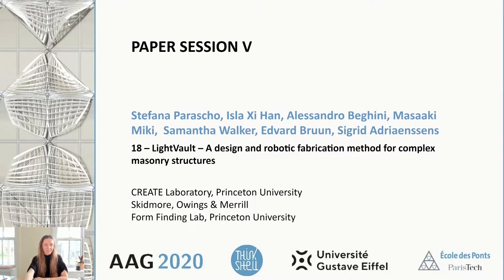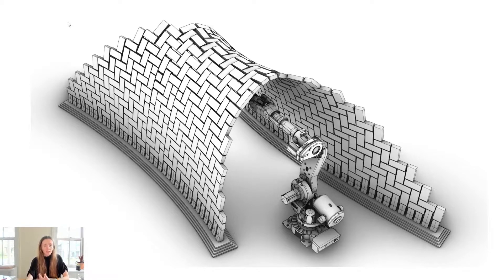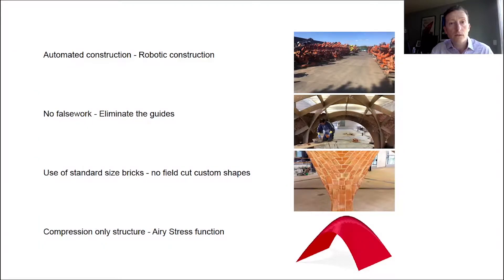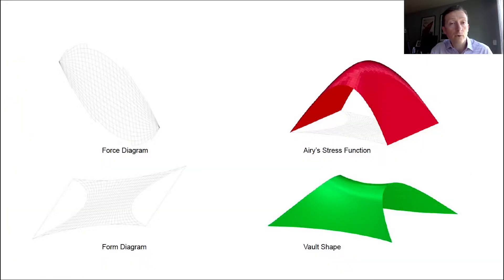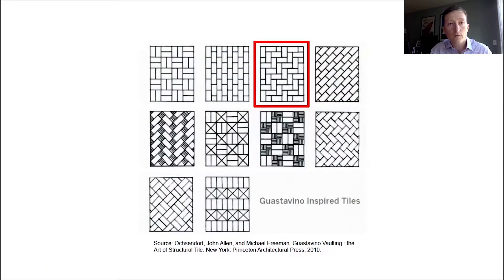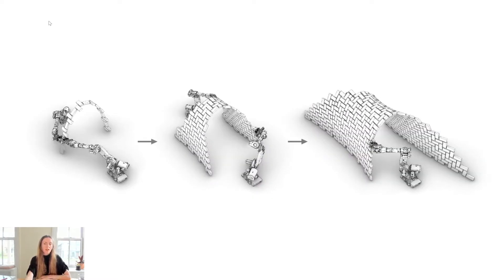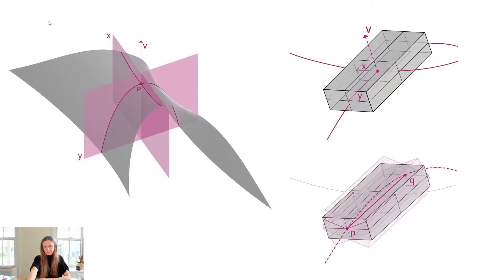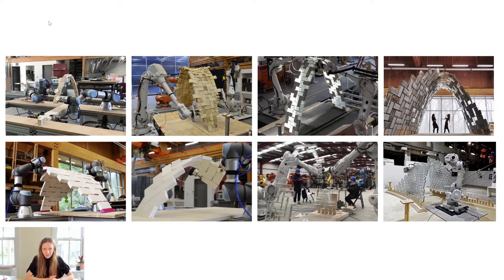18: LightVault A Design and Robotic Fabrication Method for Complex Masonry Structures - Parascho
Authors
S. Parascho, I. X. Han, A. Beghini, M. Miki, S. Walker, E.P.G. Bruun, S. Adriaenssens

Abstract
This paper presents a novel approach to masonry construction: utilising cooperating robots to construct complex doubly-curved vault geometries while eliminating the need for false- or formwork. An integrated design method that was developed, which takes into account both robotic and structural constraints and includes the following steps: (1) the overall design volume is defined based on the robots’ position, reach, and collision constraints; (2) a form-finding approach using Airy’s stress function is used to generate the target geometry; (3) the geometry is tessellated into a herringbone brick pattern; (4) the robotic construction sequence is defined based on stability and reachability constraints.
Parallel to the development of the design methodology, the paper presents the physical prototyping and implementation of the robotic assembly process. The fabrication process uses a cooperative assembly technique in which robots alternate between placement and support to first build a stable central arch. Subsequently, the construction is continued individually by the robots - building out from the central arch following an interlocking herringbone brick sequence. This methodology is implemented in a full-scale vault (3.6m x 6.5m x 2.2m) structure consisting of 338 glass bricks, built using two large-scale industrial robotic arms.